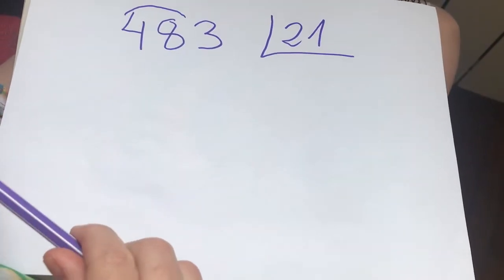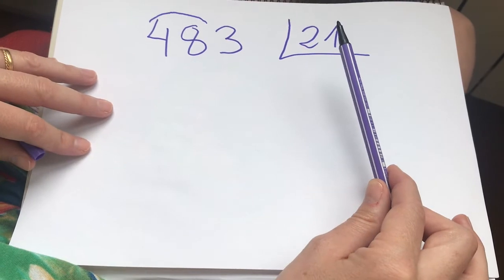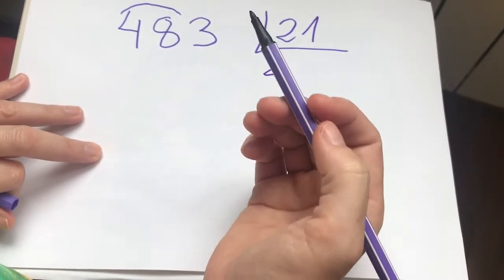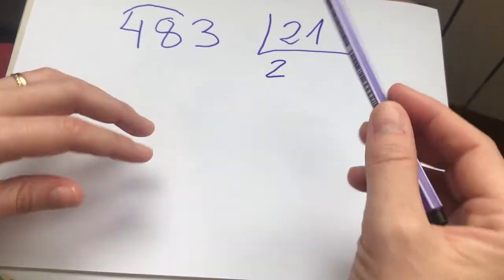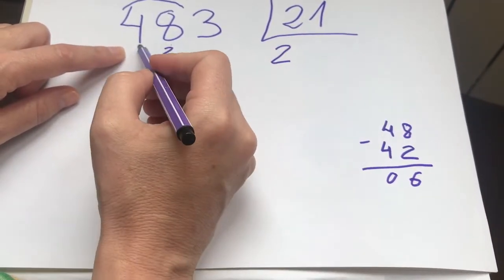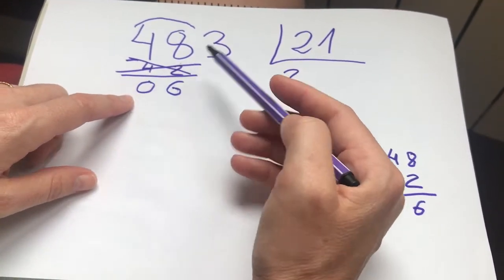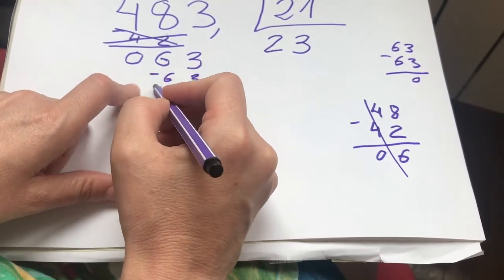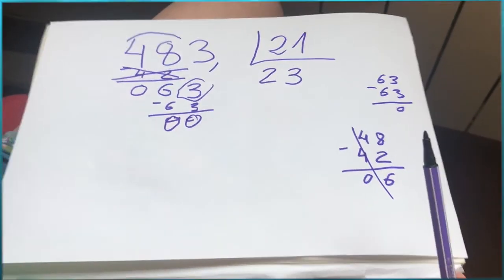Trucos de la división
Trucos para facilitar  la división. Cómo realizar  la  multimplicación y resta para que dividir sea más sencillo.